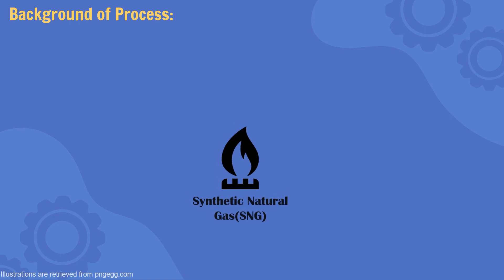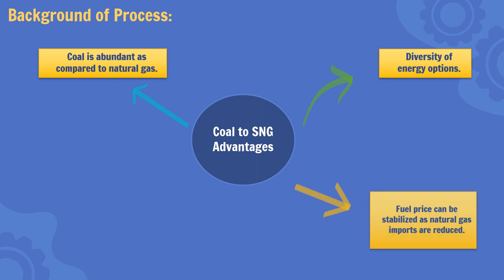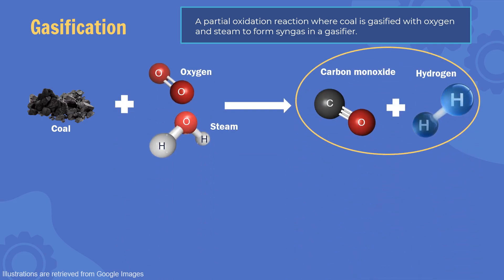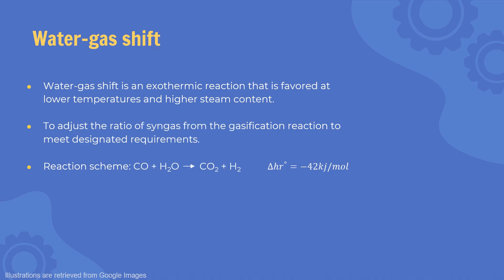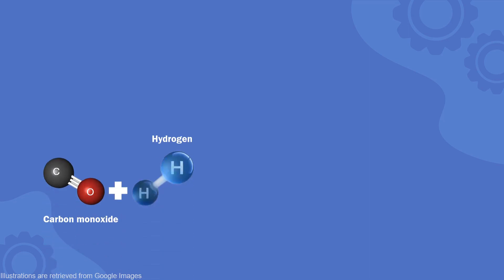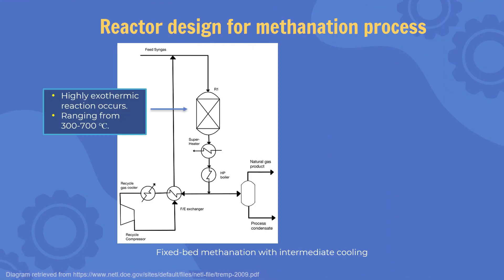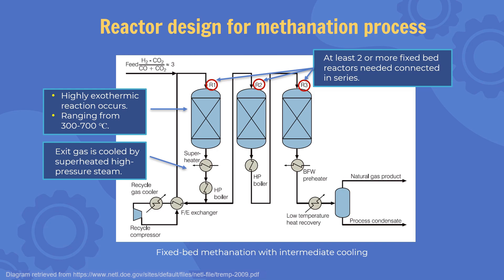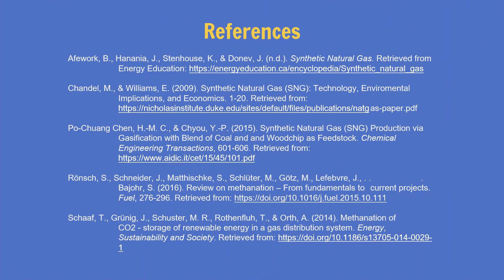EKC336Group14 - Plant Design for Production of Synthetic Natural Gas